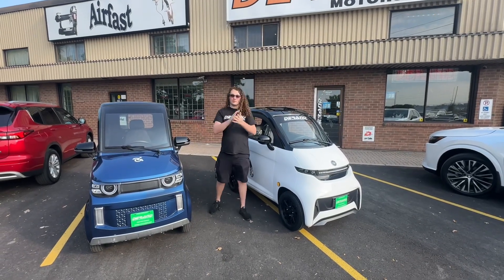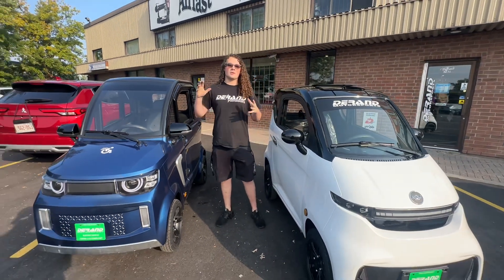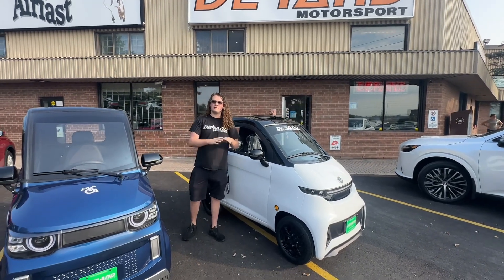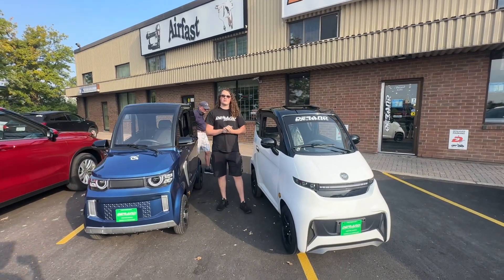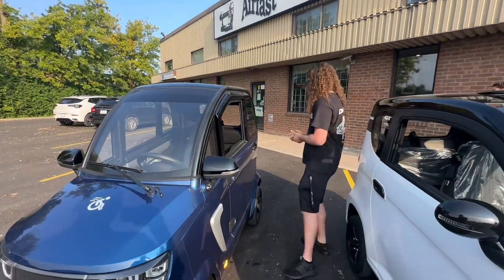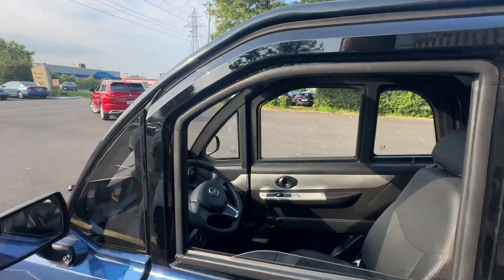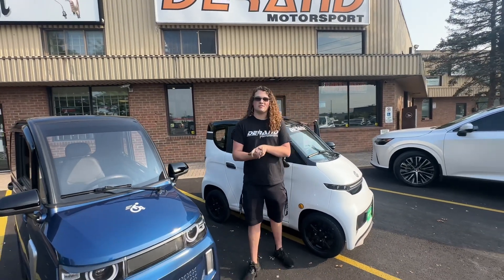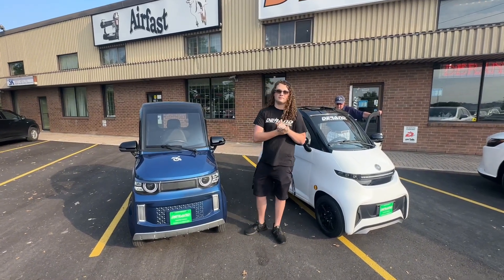Top Questions Answered About Our Fully Enclosed Mobility Scooters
Curious about fully enclosed mobility scooters? Well we just got in the new ET4 Spark and ET4 Connect. In this video, we cover the most common questions and provide all the answers you need! From features to benefits, we explain how these scooters perform.

🇨🇦 Shipping available across Canada
Derand.ca